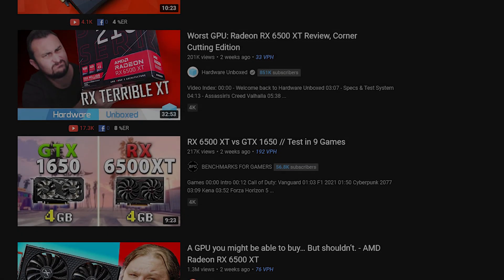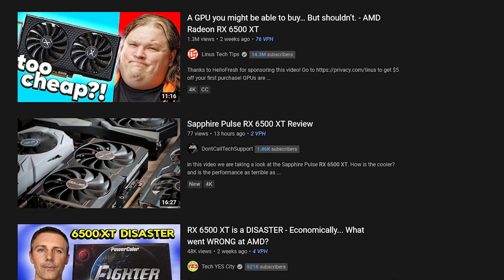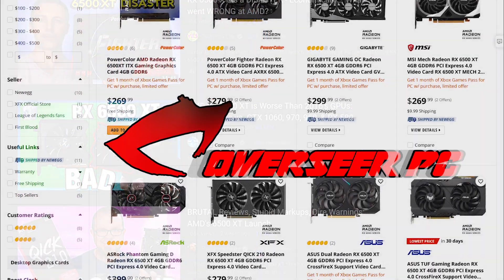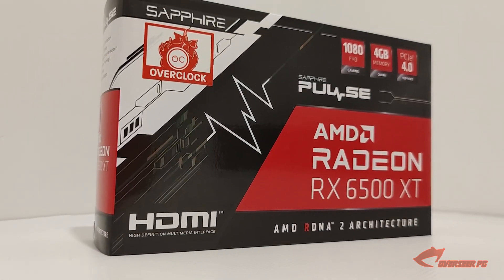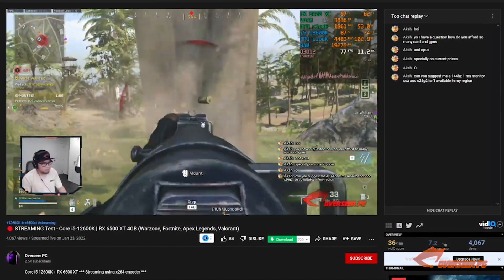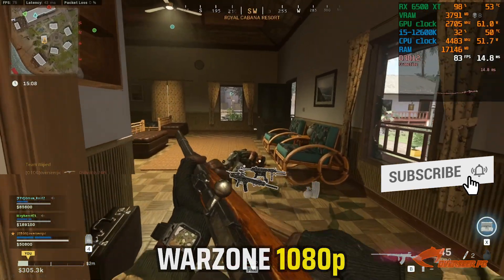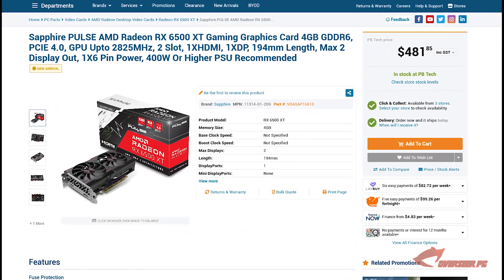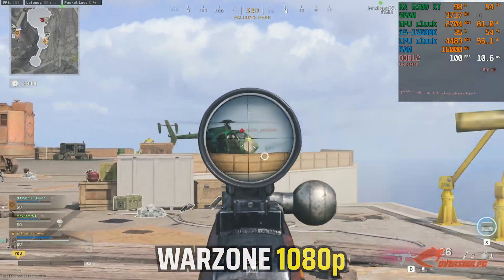Sapphire Pulse RX 6500 XT 4GB - Unboxing and Review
Today we're going to look at the Sapphire Pulse RX 6500 XT 4GB. We will be doing a quick unboxing of this card, and our impressions of this card. In New Zealand, this card was priced at $348 NZD ($229 USD) on release but has increased to $481 NZD  currently (or equivalent to $319 USD including 15% tax).

Sapphire PULSE AMD Radeon™ RX 6500 XT
6nm GPU
AMD RDNA™ 2 Architecture

Boost Clock: Up to 2825 MHz
Game Clock: Up to 2685 MHz
Stream Processors: 1024
Infinity Cache: 16MB
Ray Accelerators: 16
Memory Size/Bus: 4GB GDDR6
Memory Clock: 18 Gbps Effective

We are going to be looking at the exterior of the Sapphire Pulse RX 6500 XT, initial temperature performance in-game. We have tested this card based off real-world gameplay, which truly reflects actual performance of the hardware in-game.

- Intel Core i5-12600K (stock)
- Noctua NH-U12S Redux
- Asus Prime Z690M-Plus D4
- Patriot Viper 2x16GB DDR4 3600mhz
- Sapphire Pulse RX 6500 XT 4GB
- Samsung 980 500GB Nvme
- Gigabyte Aorus P850W (80+ Gold)
- Aerocool Bolt with 3x Akasa Fans
- Windows 11

Peripherals:
- External capture card Elgato 4K60 Pro MK2
- Samsung G7 Odyssey 27" 240hz
- Mi Ultrawide Monitor (for editing)
- Royal Kludge RK84 Mechanical Keyboard
- Nacodex AJ390 Gaming Mouse

*Recorded on secondary PC with external capture card Elgato 4K60 Pro MK2
*Radeon Adrenalin 22.1.2 Optional Drivers
*Custom fan settings set via Radeon Driver
**XMP and ReBAR enabled in the BIOS
**VDS disabled in Win11

Fortnite Creator Code - overseerpc